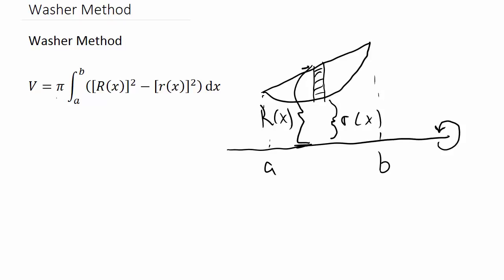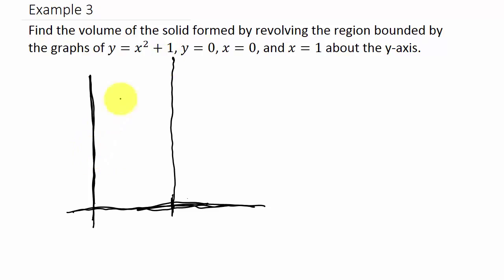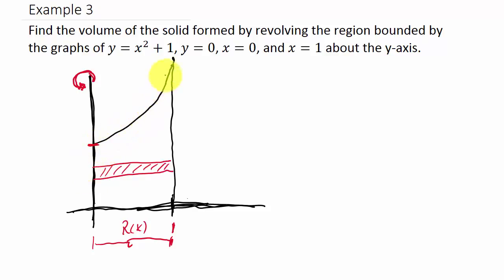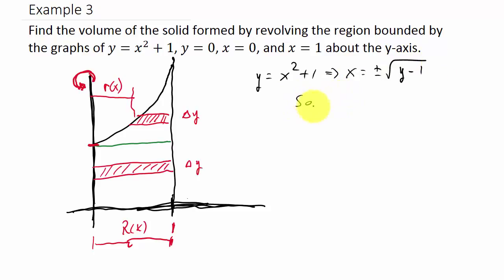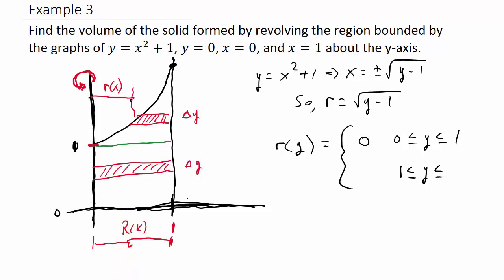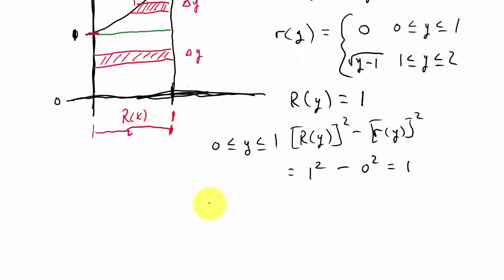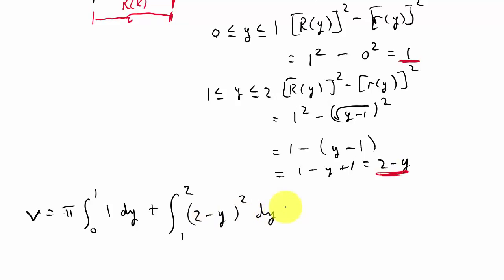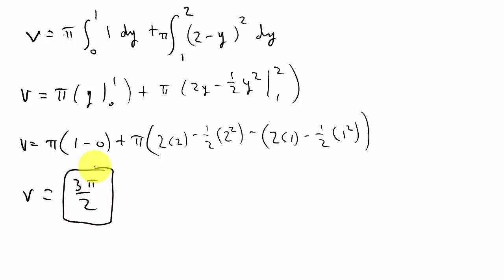Washer Method Ex. 3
This video shows how to do the washer method.